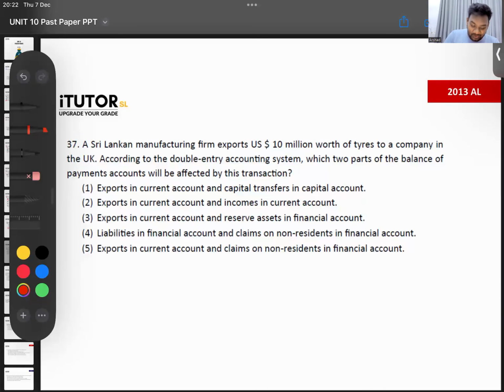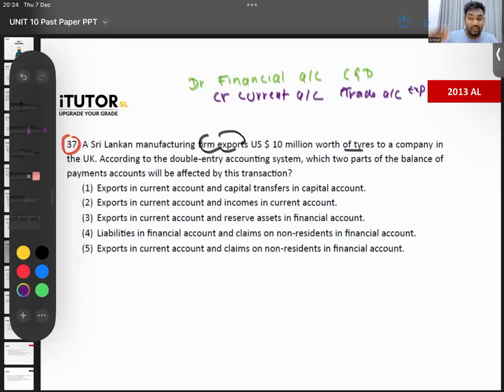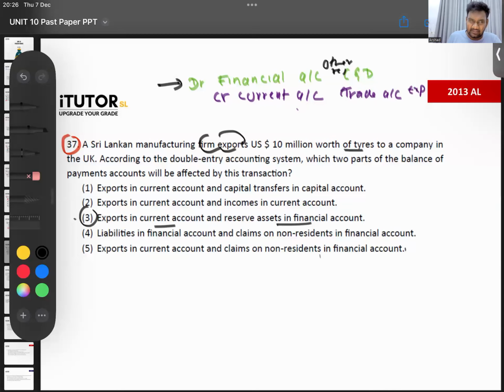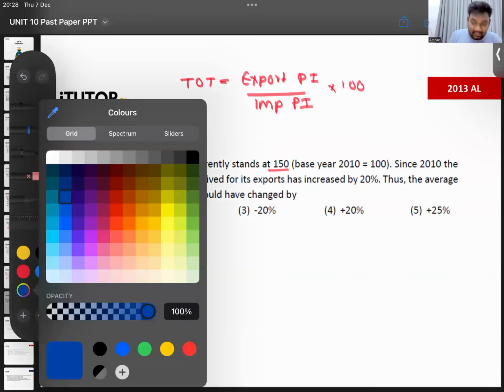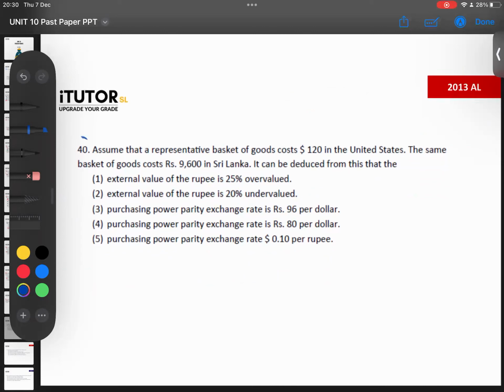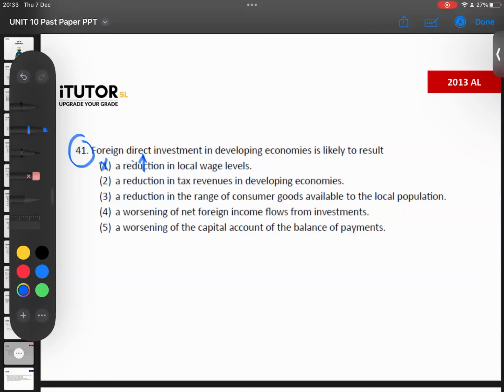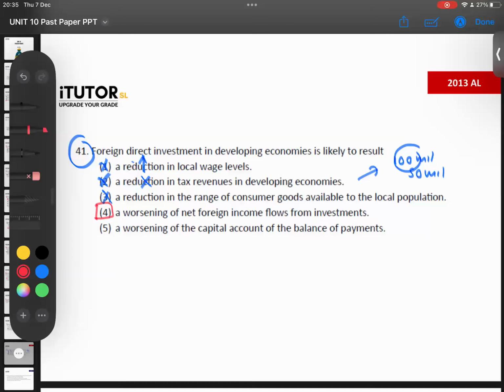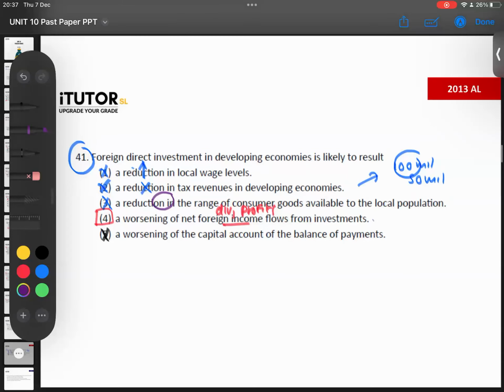Unit 10 - Foreign Finance - 2013 AL - Paper 01 Q37-41